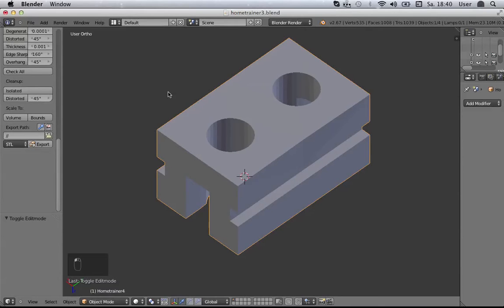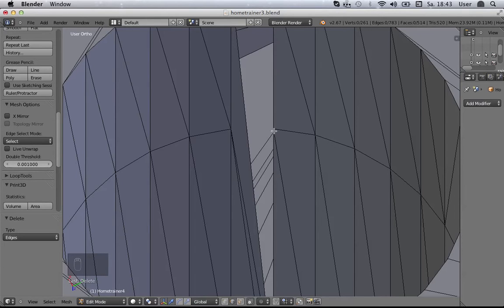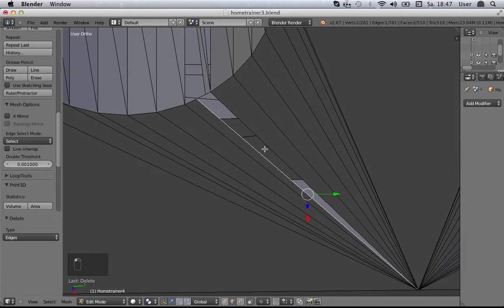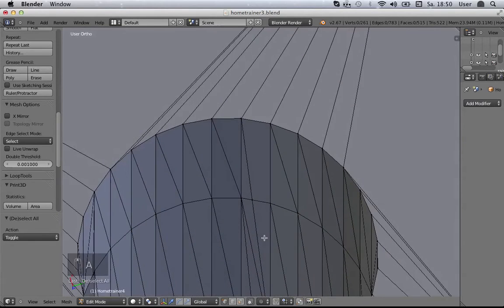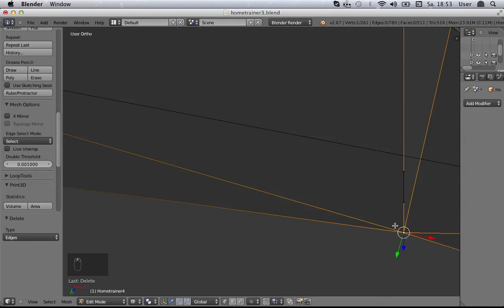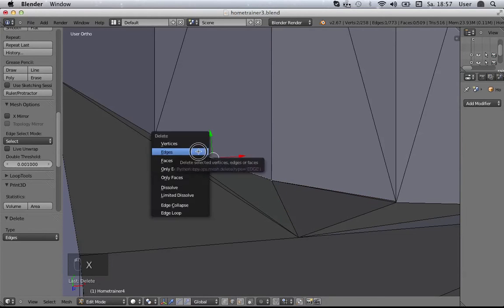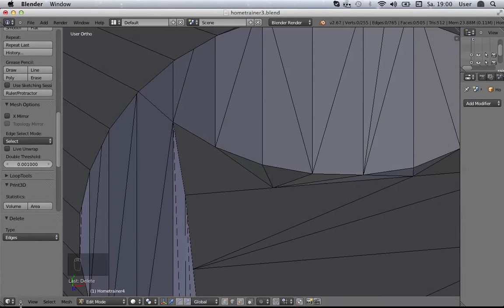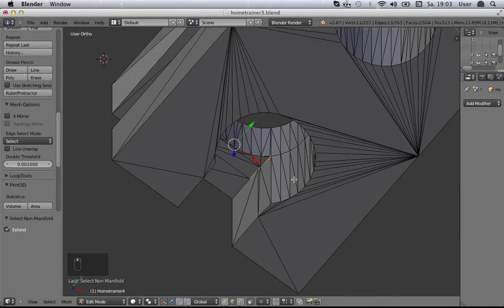Fixing brocken STL meshs in Blender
This video explains how to fix non manifold mesh topologies in Blender.

Sorry for the bad audio so.